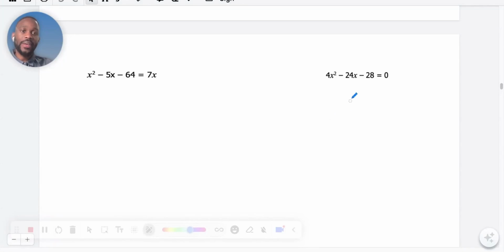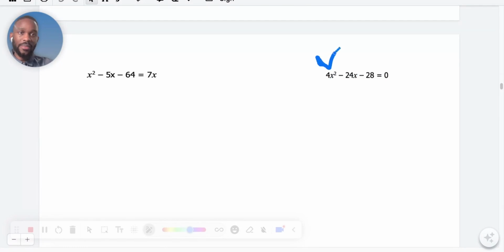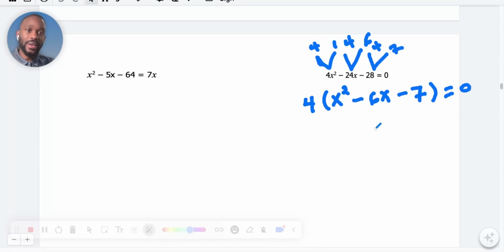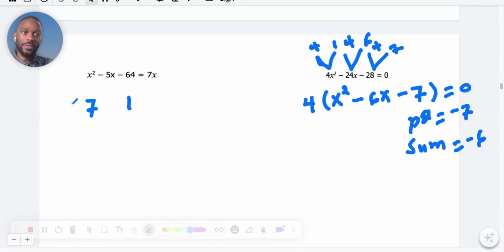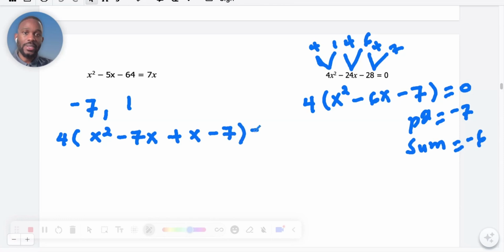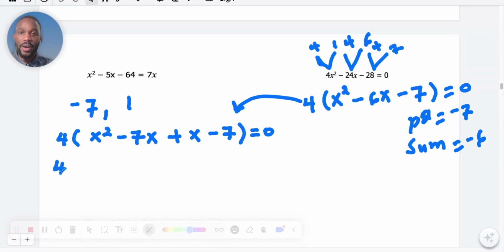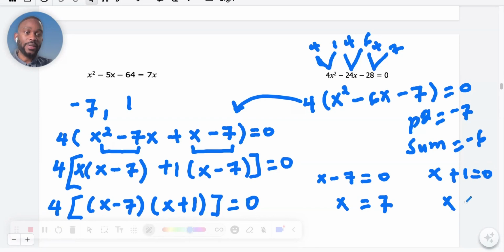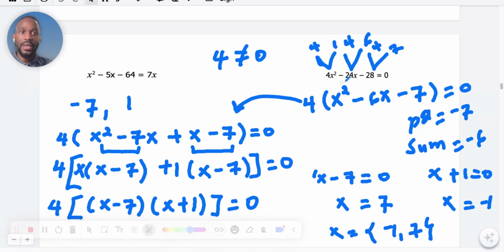73. Factoring Quadratic Equations Pt 4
Learn how to solve quadratic equations by factoring out the greatest common factor (GCF) in this clear and easy-to-follow lesson. Great for review or classroom use! Be sure to check out our full factoring series for more helpful tips.